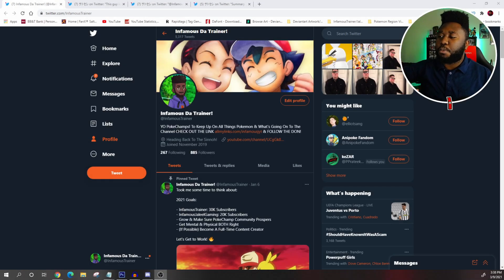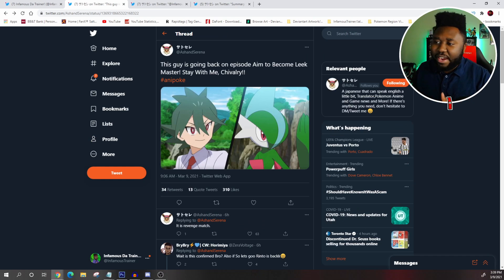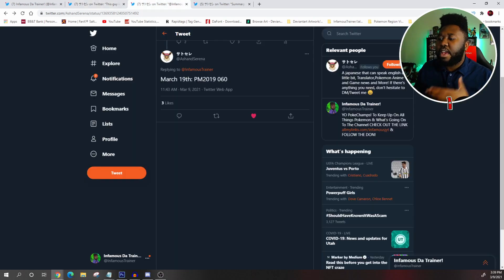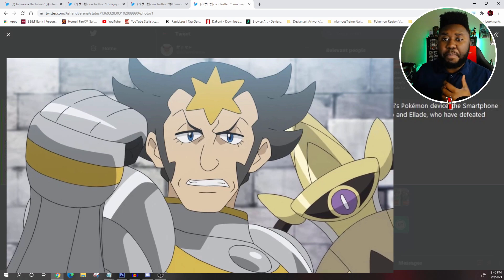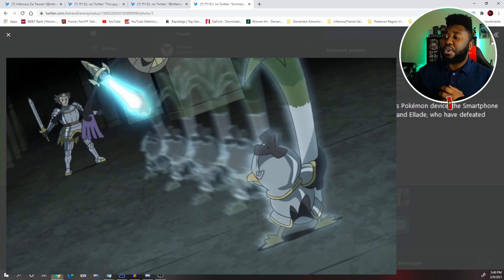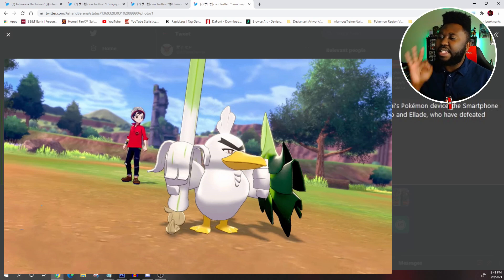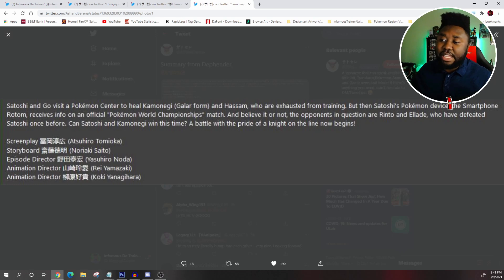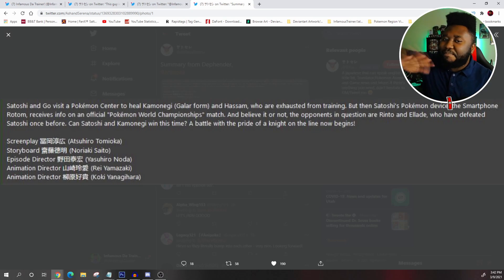Ash Vs. Rinto REMATCH & Farfetch'd EVOLVES into SIRFETCH'D?! | Pokemon Journeys Ep. 60 Summary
In today's video I talk about the upcoming episode for Pokemon Journeys being Pokemon Journeys/Pokemon 2019 episode 60! This episode we will have a Pokemon World Championship match against Rinto and his Gallade! Can KAMON beat him?!

I'm just another guy who enjoys Pokemon and wanted to make a channel out of it!

Pokémon Journeys: The Series is the eighth part of the anime series. It features all of the regions from the main-series games, including the Generation VIII games Pokémon Sword and Shield. This series shares its Japanese name with the original series when the anime first premiered in 1997, and is officially labeled with "2019", the year this series started in, for disambiguation. This new series focuses on the two protagonists Ash Ketchum and Goh, along with their partners Pikachu and Raboot. It also features a young girl named Koharu (Chloe), who has a Yamper, and her father, Professor Sakuragi (Cerise), who runs a laboratory in Vermilion City. It features all the regions that have appeared in the Pokémon games, from Kanto to Galar. Pokémon from each region will also appear.

Rogue Energy Code: POKECHAMPS
Techni Code: POKECHAMPS

Make Sure To Enjoy The Video!